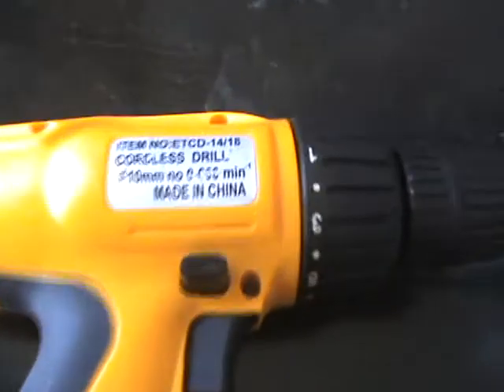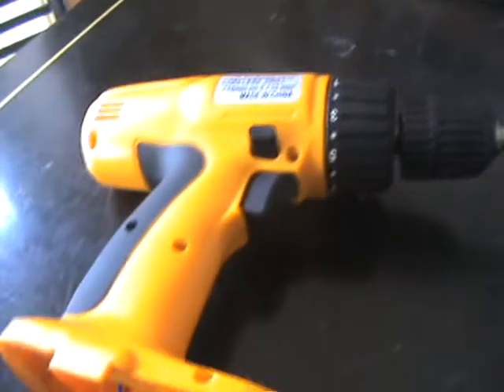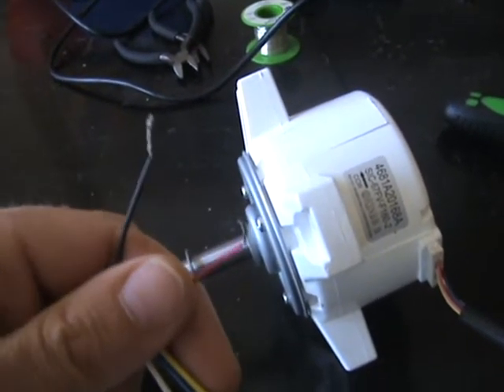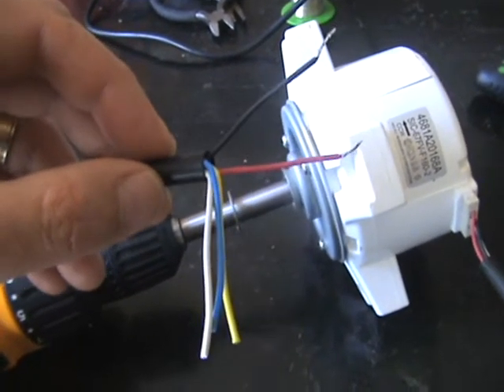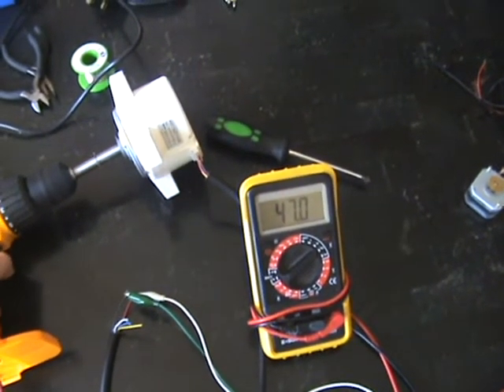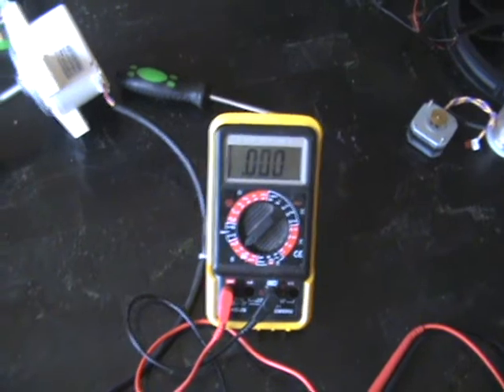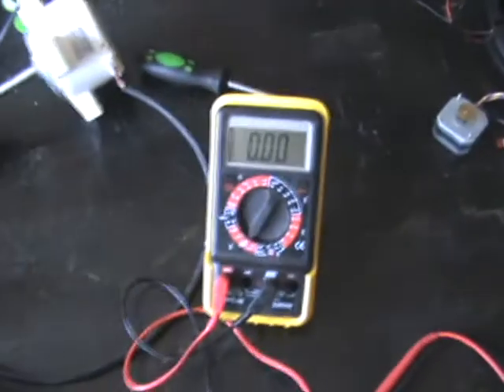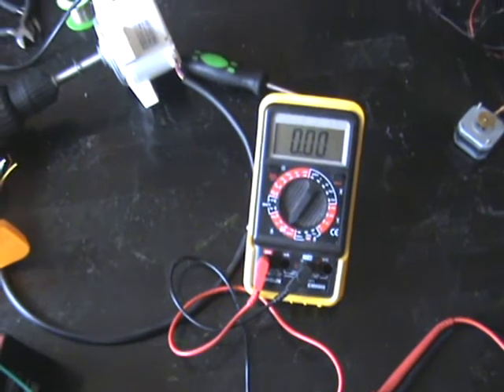Drill Test with Motor Generator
Some testing on an old 12v drill.
The Motor/Generator is used on a commercial air-con unit for turning a fan.